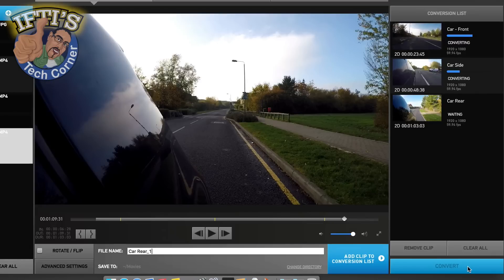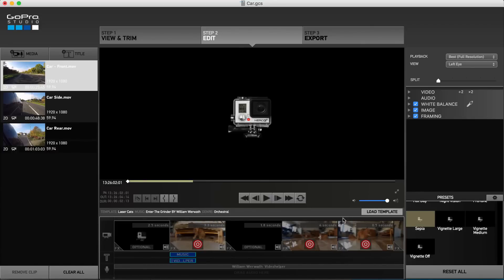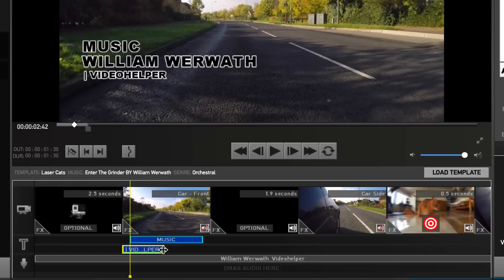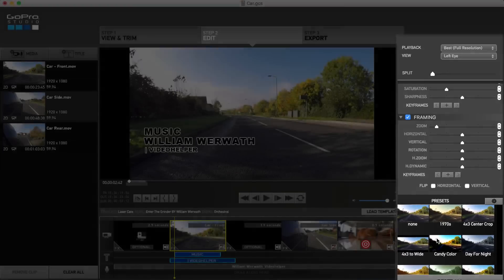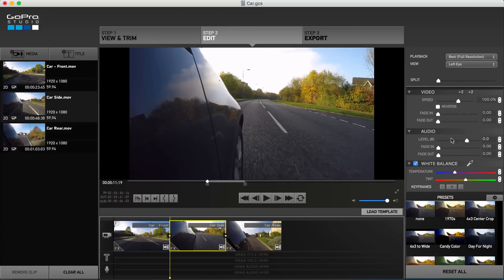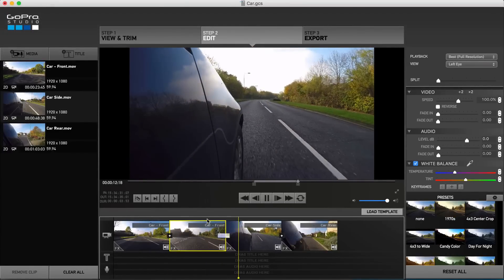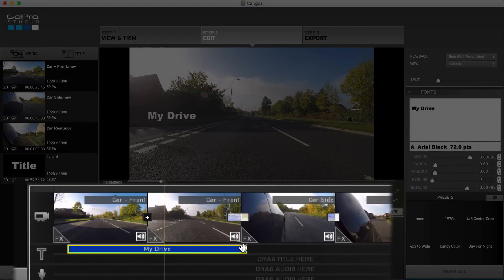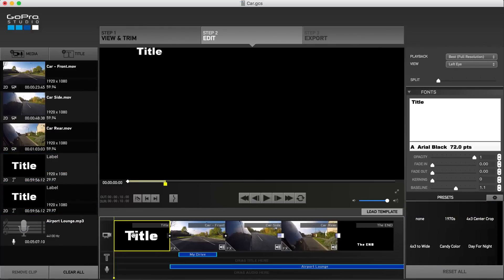PART 4 - GoPro Studio Beginners Guide - Editing / Creating a Project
Edit your GoPro clips into a professional looking video project with the freely available GoPro Studio!
Follow this complete Beginners Guide and be creating GoPro videos like a pro in no time!!

Pick up your GoPro cameras from Amazon, here!!